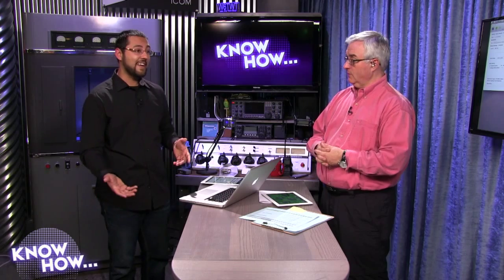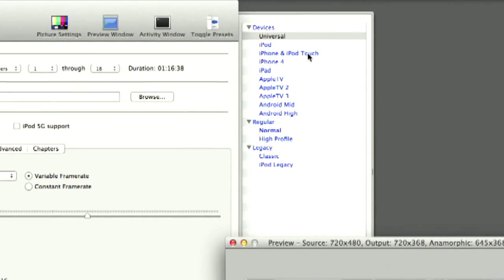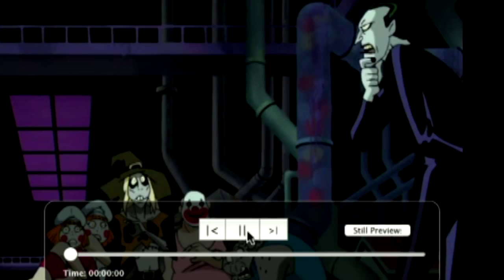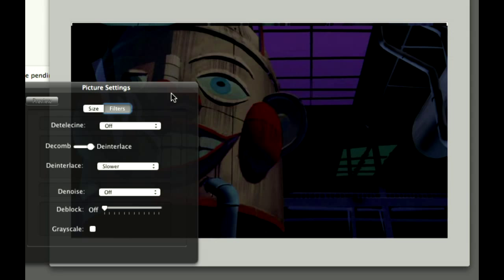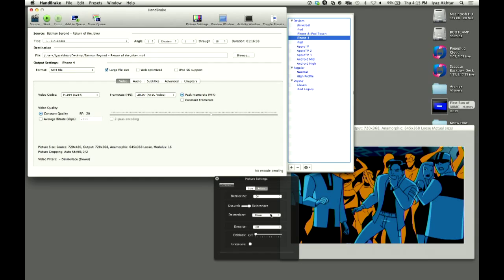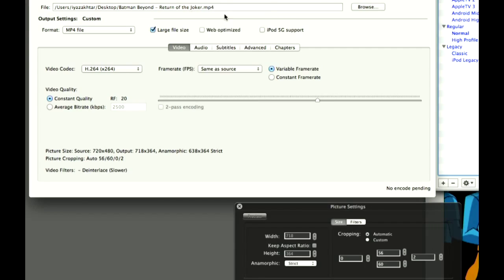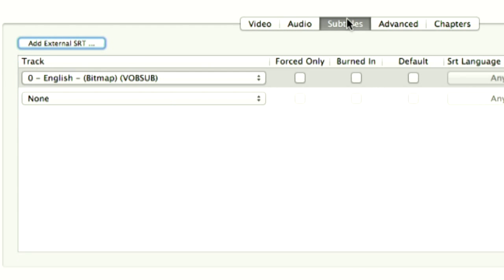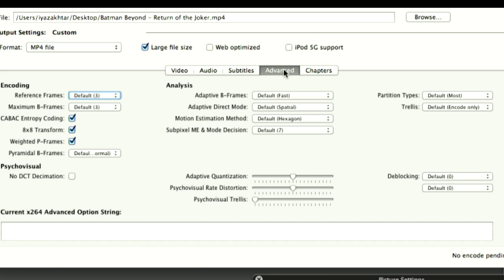Know How... 42: Video Compression with Handbrake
Learn how to use the free, cross-platform video converter Handbrake to get the best results.